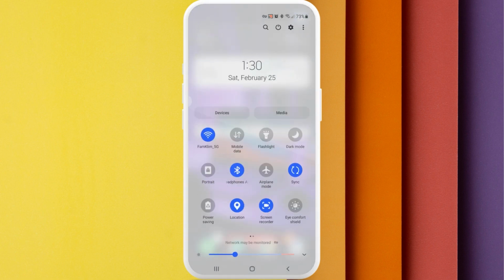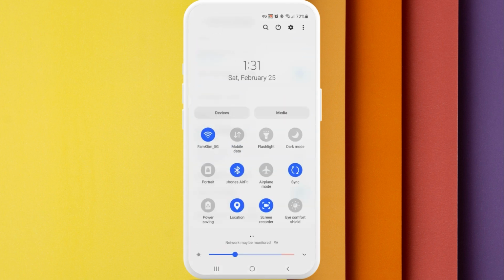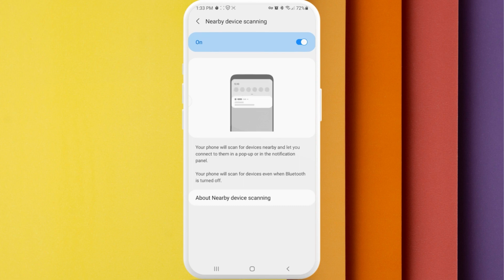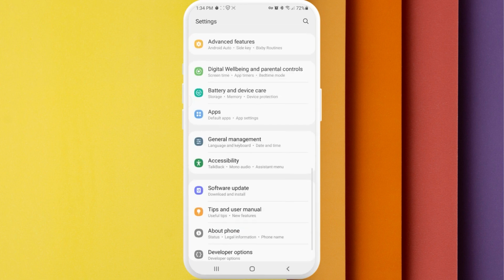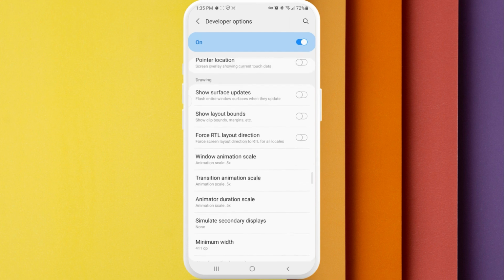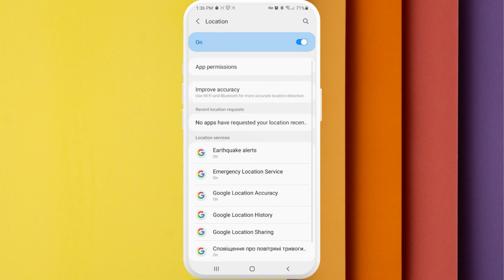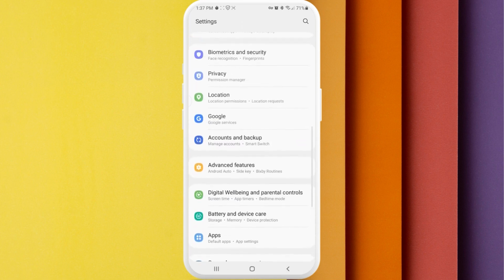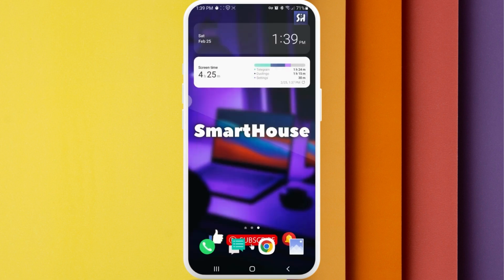Must Know Samsung Settings 2023! | CHECK THEM OUT!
Hey guys! In this video I'll show you samsung settings that you should know.